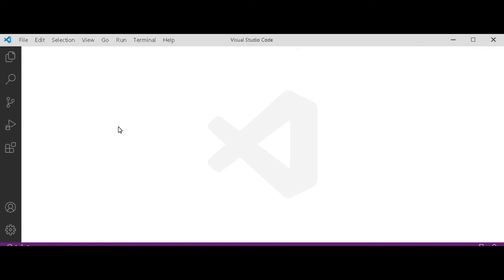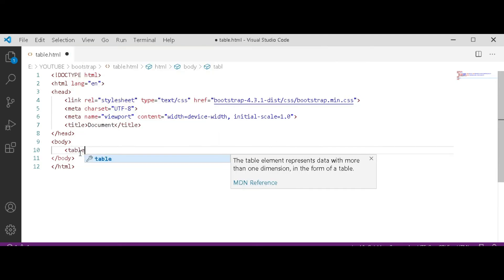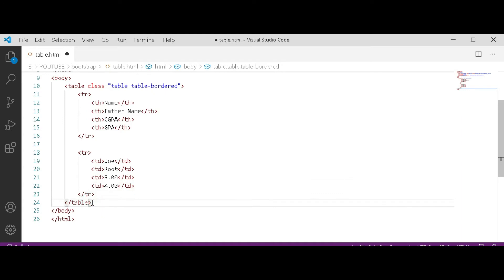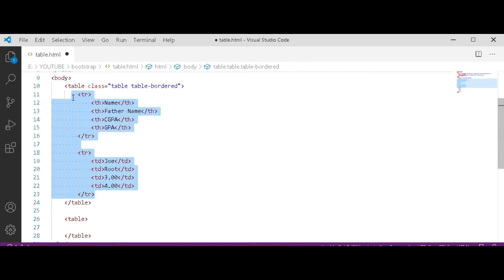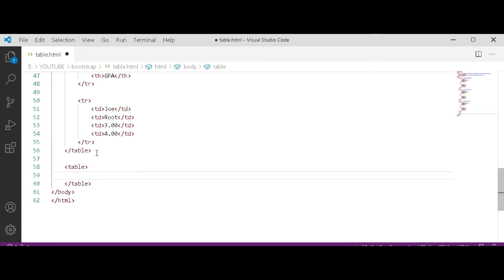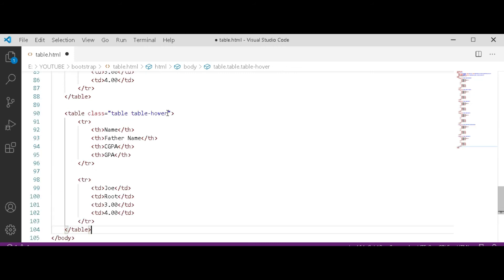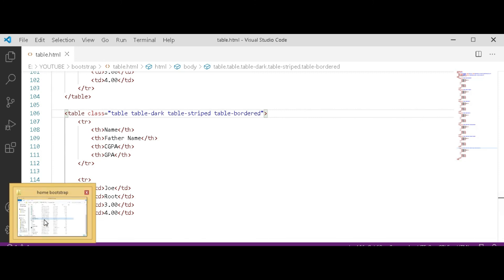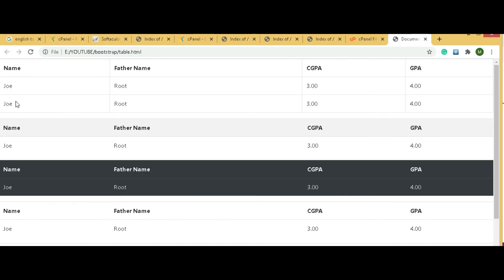Creating a Stylish Table in BOOTSTRAP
About Class...
Creating a Stylish Table in BOOTSTRAP only on WEBSITE TUTOR
I'm  Starting Web Design & Development Courses.
These languages
I teach you.
UI/ Ux Design
Interactive Design
Logo design
Branding
Web Design
Web Development
Graphic Design
Technology
. WEBSITE TUTOR
HTML5
CSS3
Bootstrap 4
WordPress
PHP
Java Script
jQuery
. WEBSITE TUTOR
Graphic Design 🎨